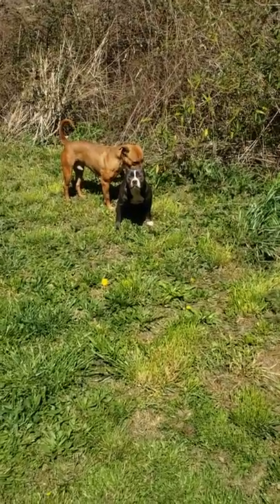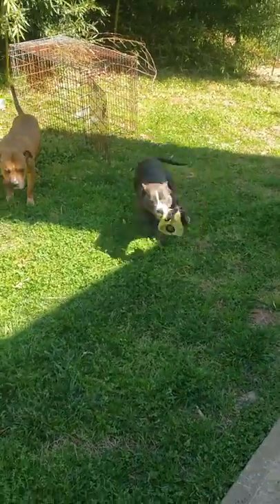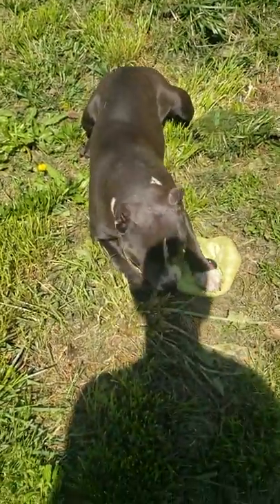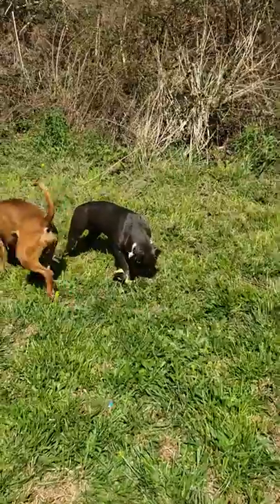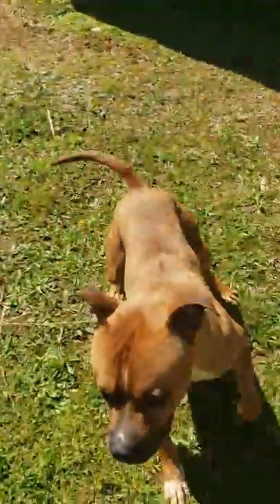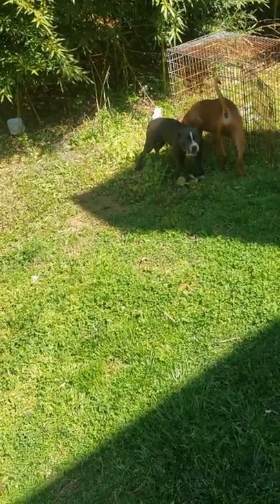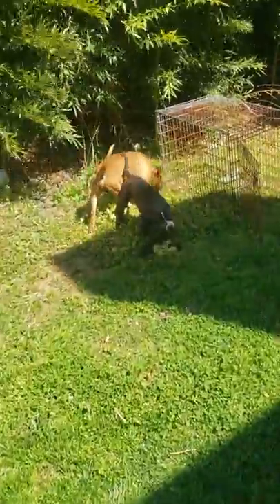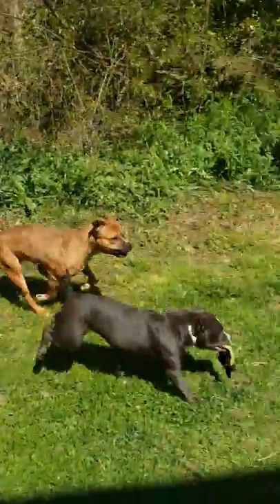Update on Nova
Video was shot 2 weeks ago forgot to post it on